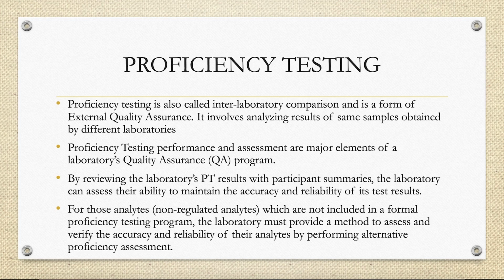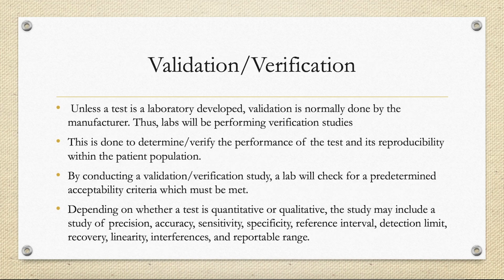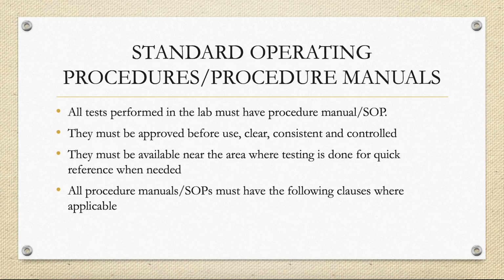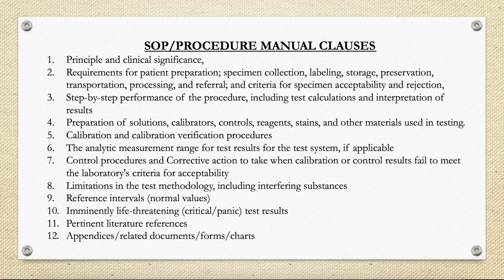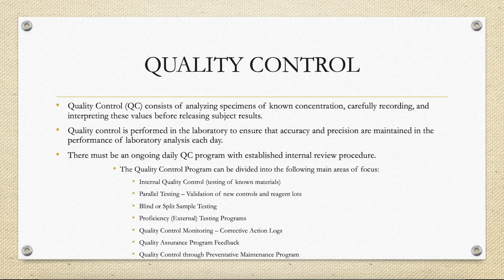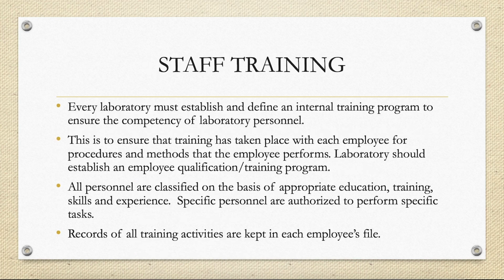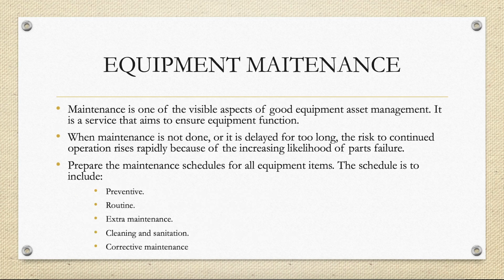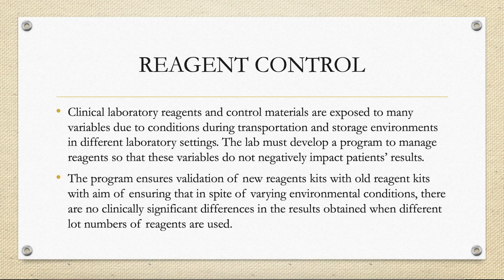LABORATORY TEST QUICK GUIDE TO ACCREDITATION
This video gives an overview of mandatory elements required for each test to be be accredited